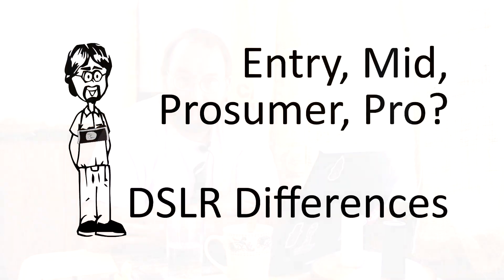How do Entry, Mid-range, Advanced, and Professional Cameras Differ?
Various camera tiers differ. They should. Not everyone wants, or needs, a gonzo professional camera. Understanding how they differ, and the key and most important way in which they differ, is important in understanding what type, or level, of camera is the best choice for you.